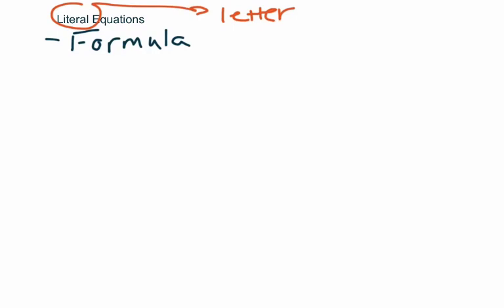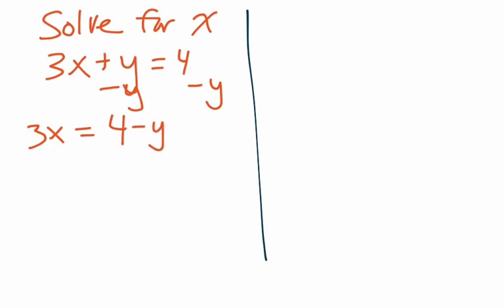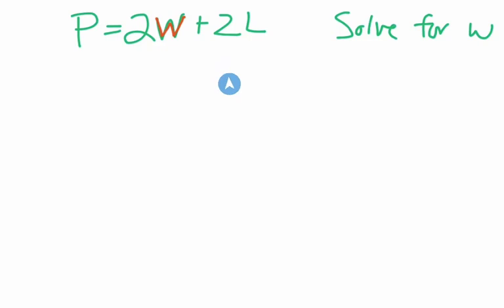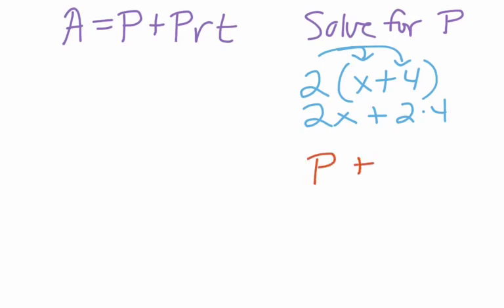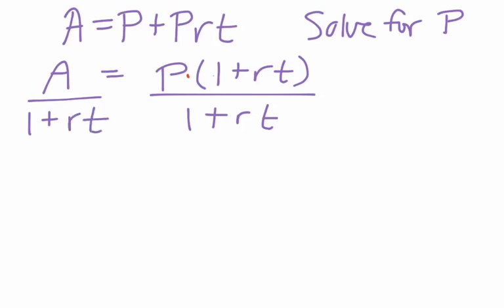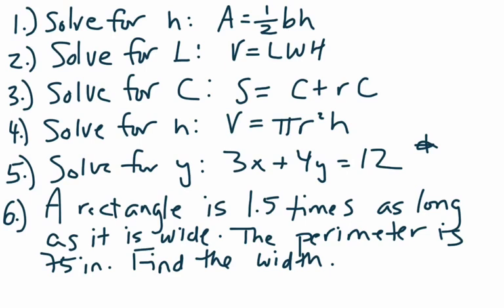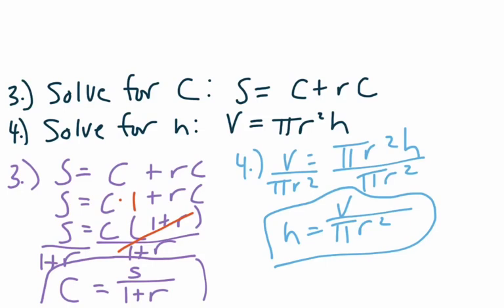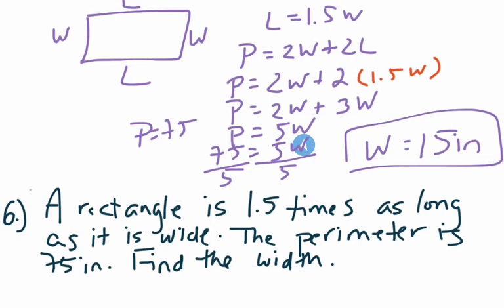Alg1 U3 L5 Literal Equations and Formulas